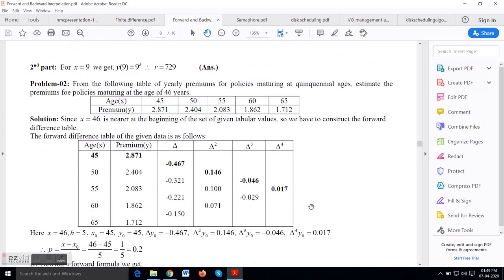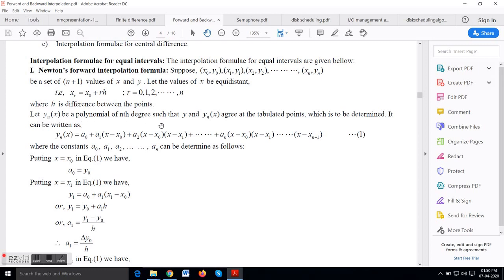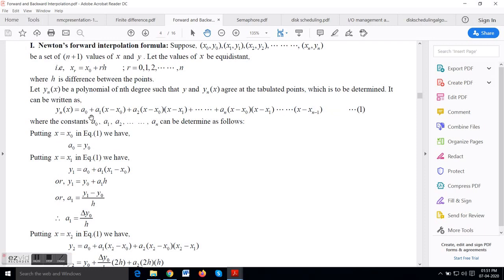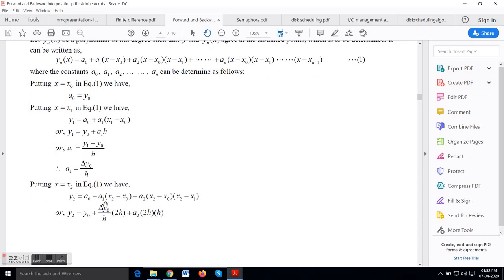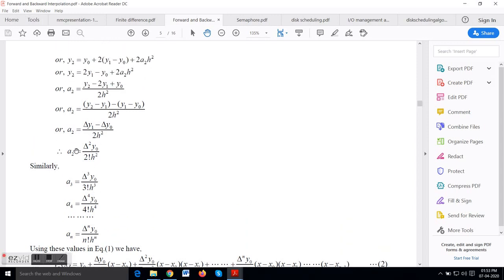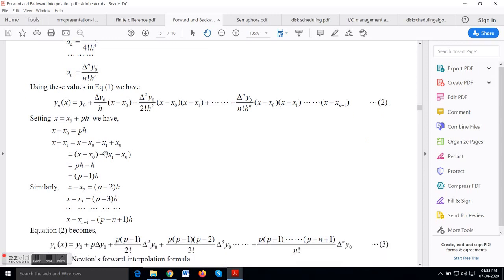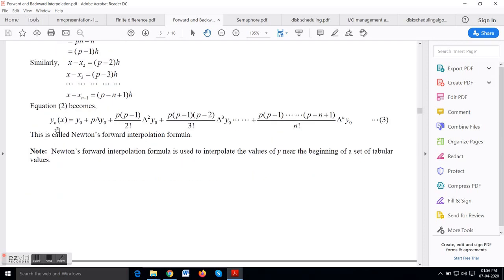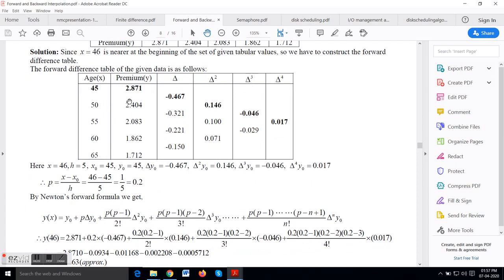Computer Science, Bachchu Paul, Newton Forward's Interpolation, Vidyasagar University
Professor Bachchu Paul
ALL Viewers: This UNEDITED/RAW Study material video have been developed during the Corona breakout and lockdown period by the tireless effort of faculty from his own house by a mere smartphone/low resolution camera. This has been developed only for the students of Vidyasagar University on the pending syllabus only to continue the T-L process due to suspension of Classes in University. Therefore the quality of Video and Audio is not good. Viewers are requested to kindly bear with it. The concerned faculty and the University will be happy only if the concerned students are able to access it from home and are benefited before the Examination.